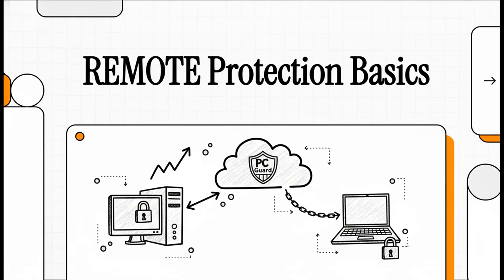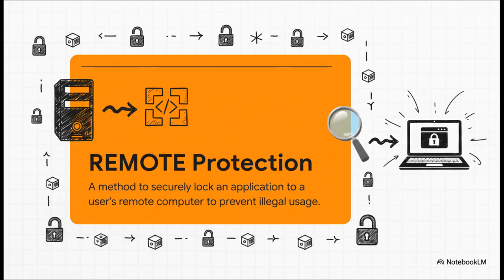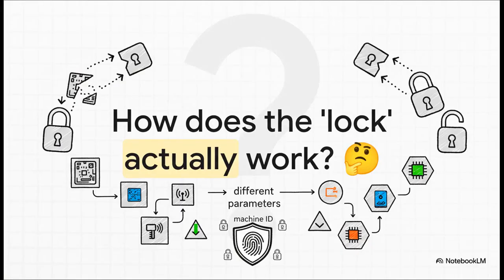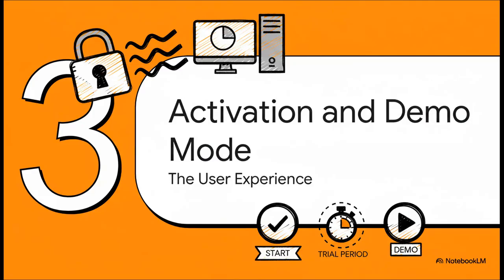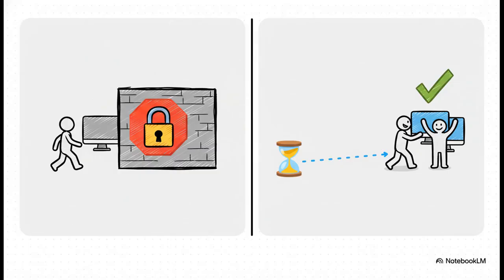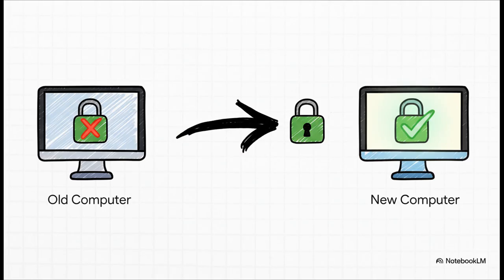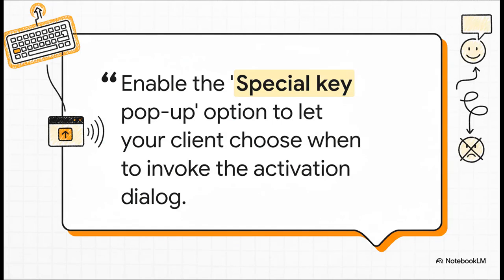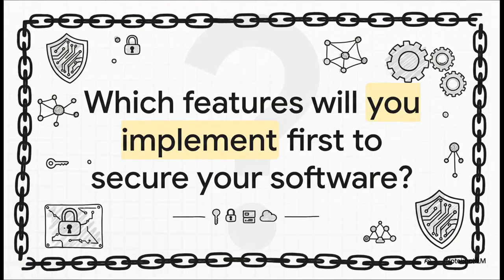PC Guard: REMOTE Protection: Overview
The core of the system relies on generating a unique computer identifier, composed of Site and MID codes, which is derived from a combination of seven distinct hardware and software parameters, known as "locks."

Activation is a mandatory process where the end-user provides their unique Site/MID codes to the software vendor in exchange for a valid activation code. The system is designed for flexibility, supporting offline activation methods (phone, fax, email) as well as fully automated online activation through the "Activation center" (ACEN).

The platform offers a comprehensive suite of licensing models to accommodate various business needs. These include a pre-activation "Demo Mode" for trial periods, "Limited Licenses" for software rental or leasing, and the ability to convert these to permanent licenses. Post-activation, the system allows for secure license management, including "License Removal," "License Transfer" to another machine, and "License Extension" to update features or limitations on an already activated application. This functionality can be managed by the end-user through an activation dialog or integrated directly into the protected application via an advanced protection interface.

Flexible Licensing and Lock Management

The system provides a high degree of control over how changes to the host machine's configuration affect the license status.

• Default Behavior: By default, any change in one of the selected locking parameters will cause the license to be reset. The application erases the current license, generates new Site/MID codes, and requires a new activation.

• Changeable Flag: A "Changeable" flag can be selected for individual locking parameters. If this flag is enabled, the protection code will tolerate changes to that specific parameter without invalidating the license.

• Hardware Change Tolerance: When multiple hardware locks are marked as "changeable," the protection code will not reset the license as long as the cumulative number of hardware changes remains below a defined maximum threshold.

• Vendor Verification: A "Machine ID decoding" feature is available in the activation panel. This allows the software vendor to obtain the individual lock values from the remote computer, enabling them to compare old and new parameters to prevent fraudulent requests for new activation codes.

The Activation Process

Software activation is the required process of exchanging keys between the vendor and the end-user to validate the license.

• Flow: The end-user runs the application, obtains the unique Site/MID codes, and submits them to the vendor. The vendor uses these codes to generate a corresponding valid activation code, which is then sent back to the user to unlock the software.

• Activation Methods:
    ◦ Offline: Internet connection is not required. Activation can be securely completed via phone, fax, or email.
    ◦ Automated: The process can be fully automated using the Activation center (ACEN).

Pre-Activation: Demo Mode

A trial period, or "demo mode," can be offered to the user before they are required to activate the software.

• Functionality: If enabled, the application provides a trial period during which the user can evaluate the software. The application can be activated at any point during or after this evaluation period expires.

• Extension: The trial period can be extended. This is achieved by issuing an activation code with the "Extend evaluation period" special flag enabled. By default, this grants the user an additional trial period identical to the original demo limitations (e.g., an extra 30 days and 100 runs).

Post-Activation License Management

The system includes several features for managing a license after the initial activation has been completed. For license management tasks, the activation dialog can be configured to appear on each run, or more conveniently, it can be invoked only when the user holds down a special key before launching the application.

Limited License

This feature is designed for non-permanent licensing models, such as software rentals or subscriptions.

License Extension

This feature allows for updating an already active license without requiring a full reactivation.

License Removal

A license can be securely removed from a computer, freeing it up to be used elsewhere.